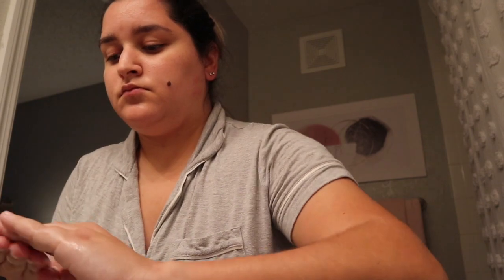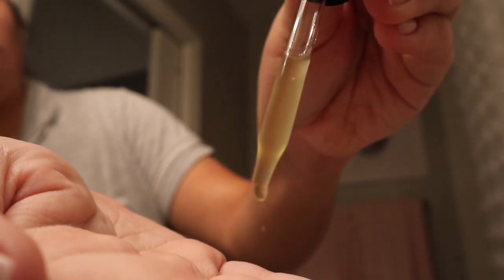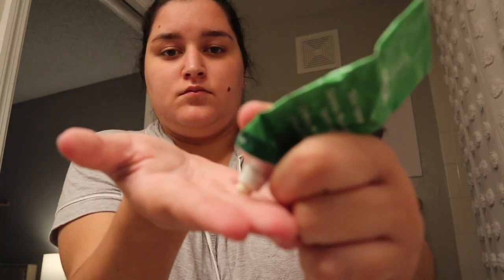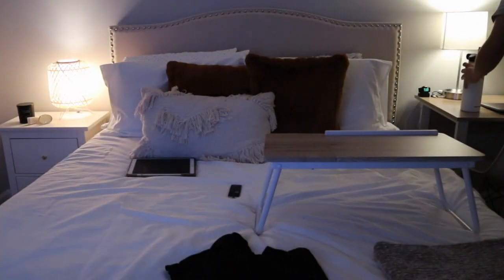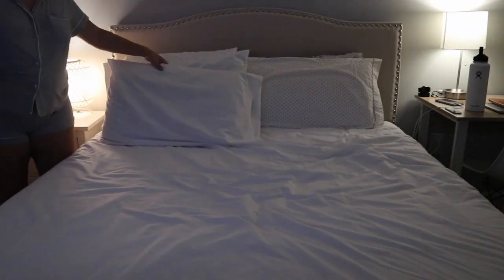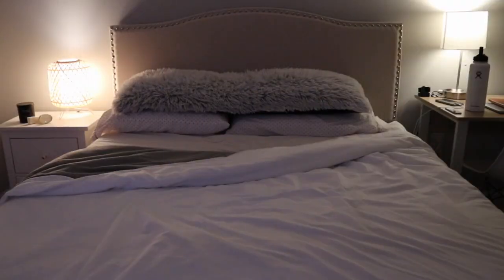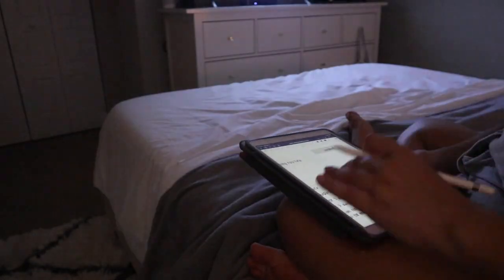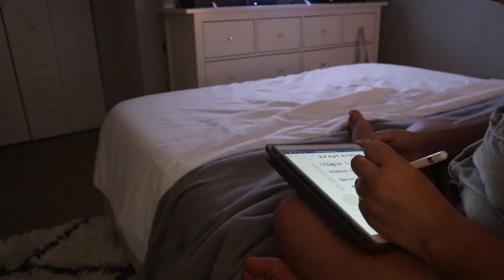MY NIGHTTIME ROUTINE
☆OPEN FOR PRODUCT LINKS☆
Hope you enjoyed watching my video! Links to all the products I mentioned in the video are down below!
☆ PRODUCTS MENTIONED ☆

☆ SOCIAL LINKS ☆
⇨ VSCO: mxhellellorente
☆ SONG ☆
Love And Sorrow - Au.Ra